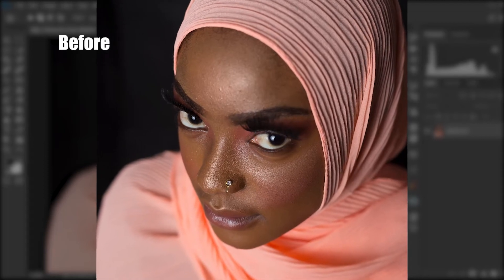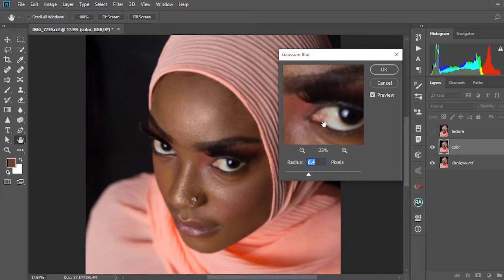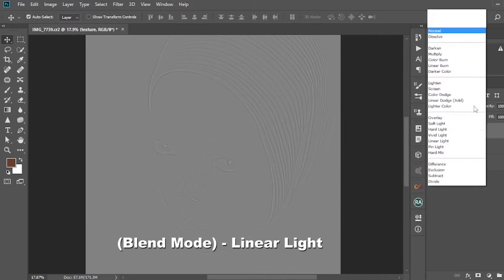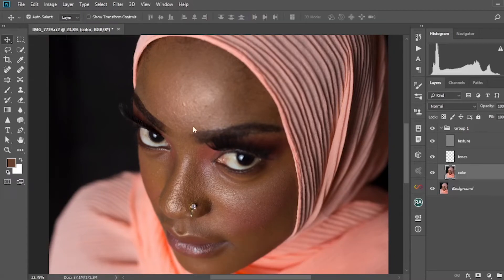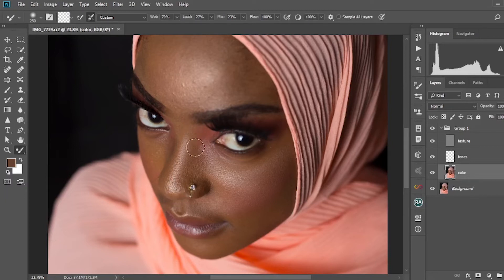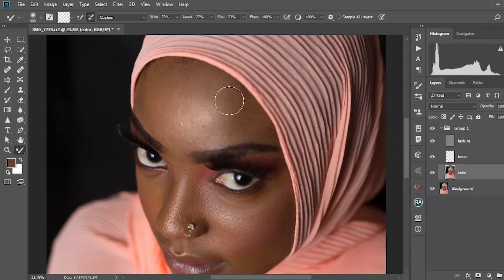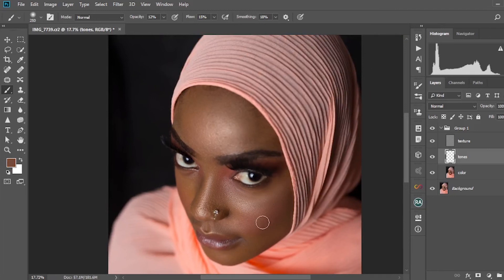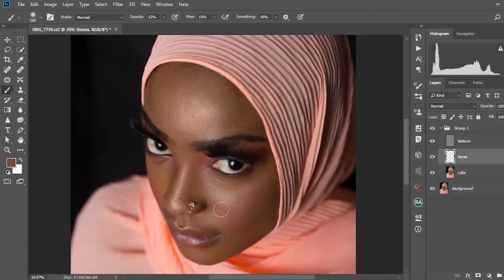How to retouch skin in Photoshop using frequency separation || Frequency separation tutorial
In this tutorial, you will learn how to remove skin blemishes and pimples and any imperfections on your model's face. You will learn how to separate skin tone from skin texture and retouch them separately and nondestructively.
This is actually the easiest and simplest way to edit and get the best out of your image.

Hope you guys enjoy this tutorial. Thanks for your time.